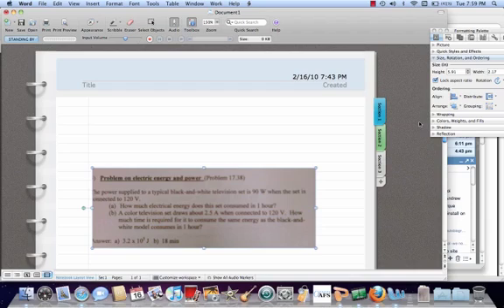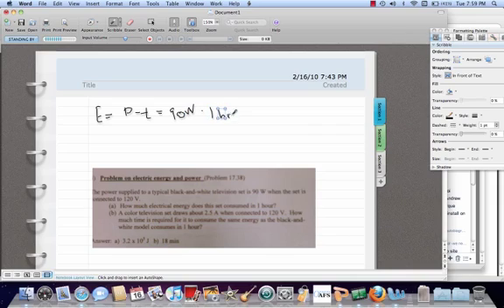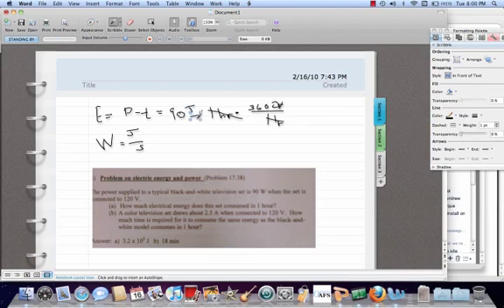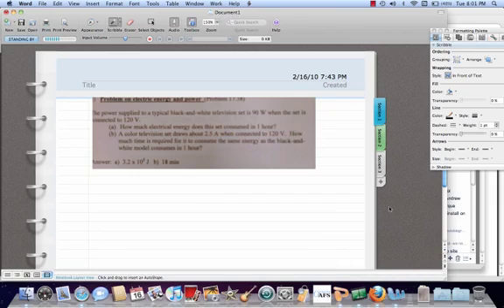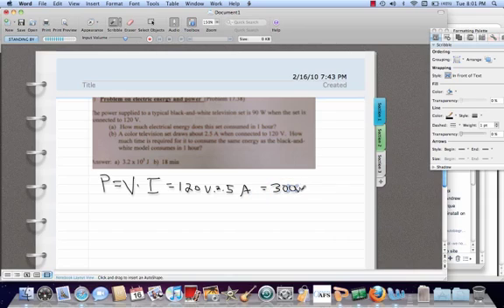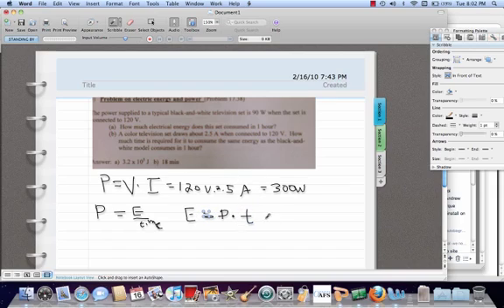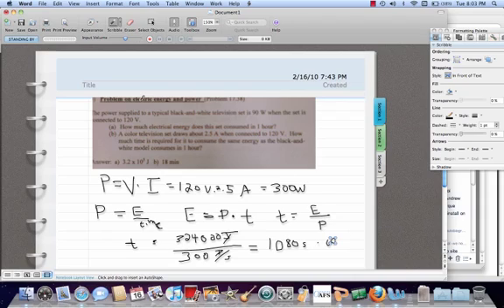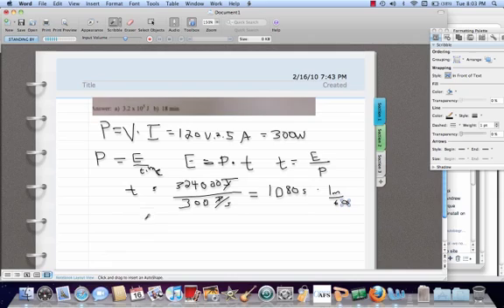electric energy and power problem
electric energy and power